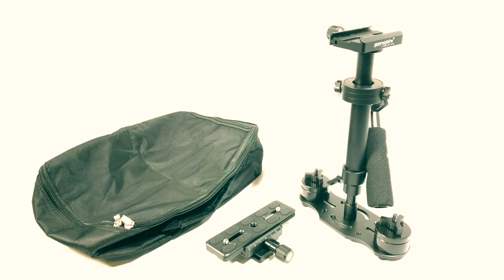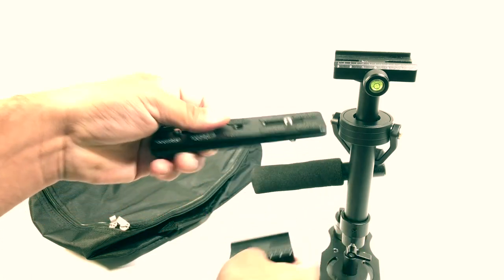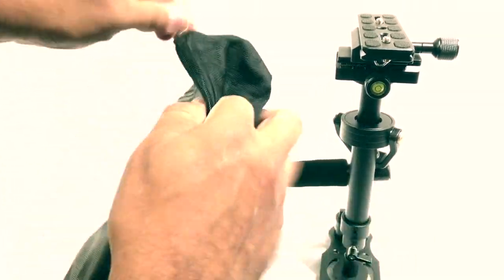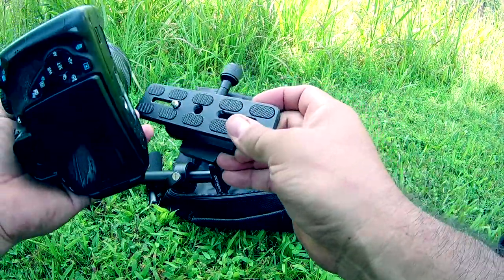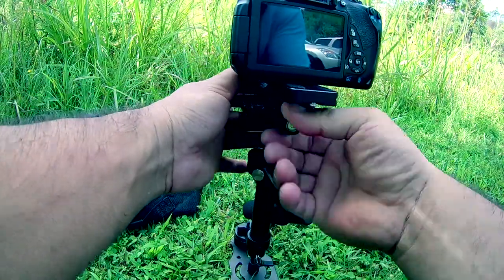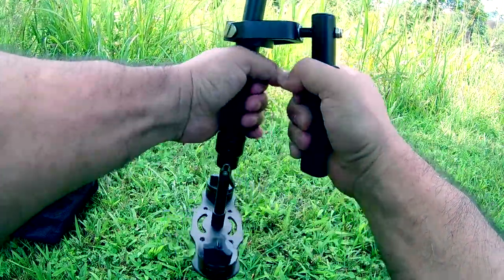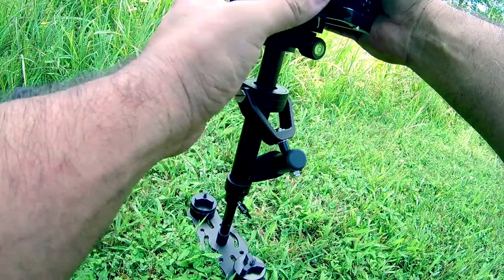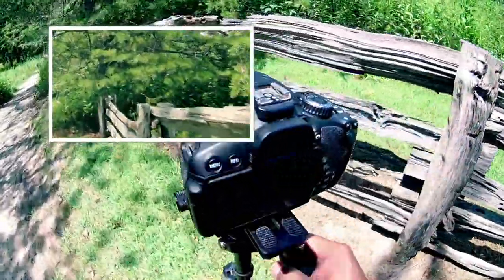pangshi 15.7”/40CM Handheld Stabilizer, pangshi S40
Review and How to and footage